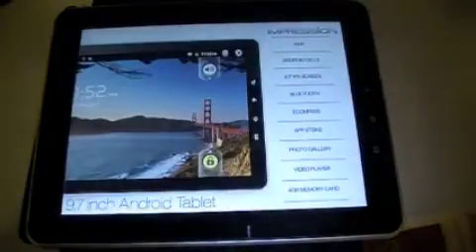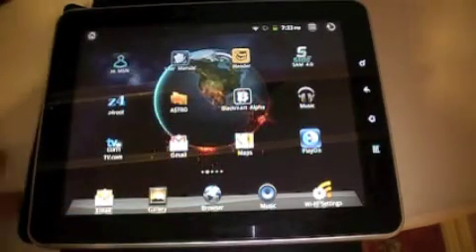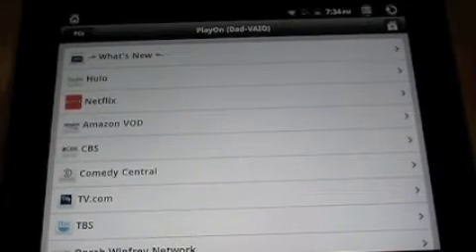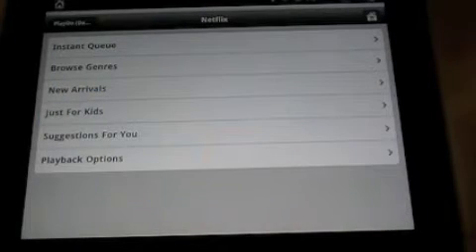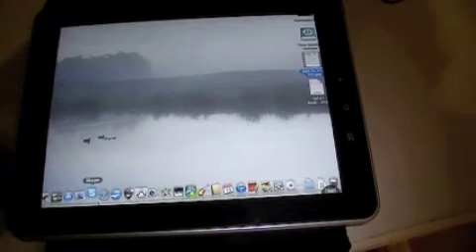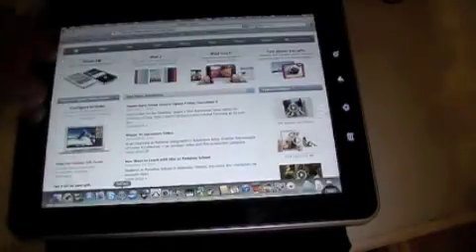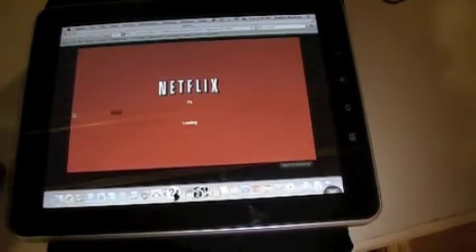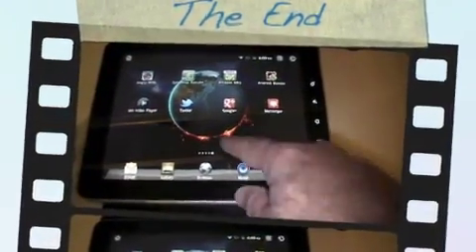Impression 10-80 tablet running Netflix, Hulu, Hulu Plus remotely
Ok, so I purchased a couple of these tablets and was able to get the android market working as well as installed a couple of applications that will allow you to run Netflix, Hulu and a host of other apps remotely.